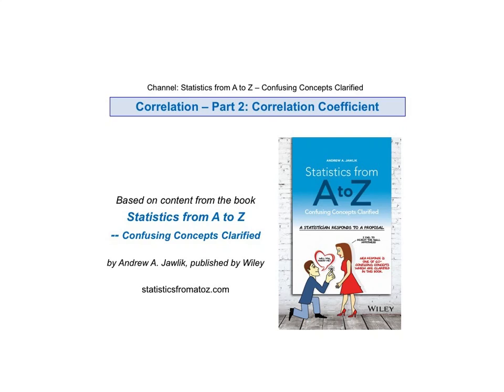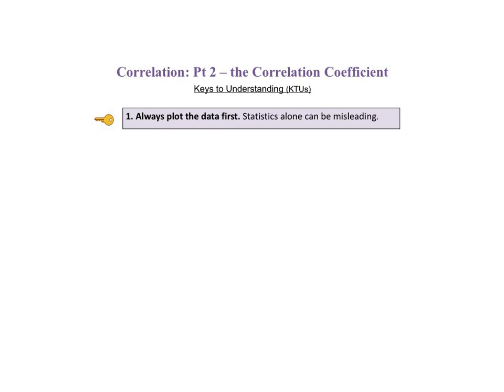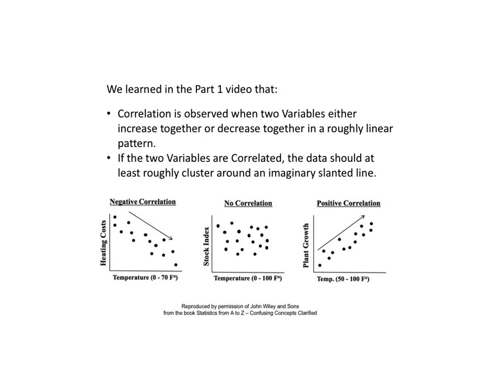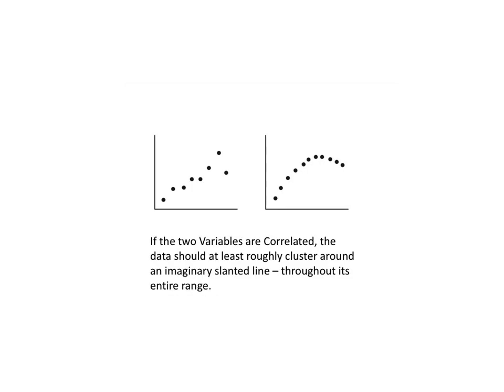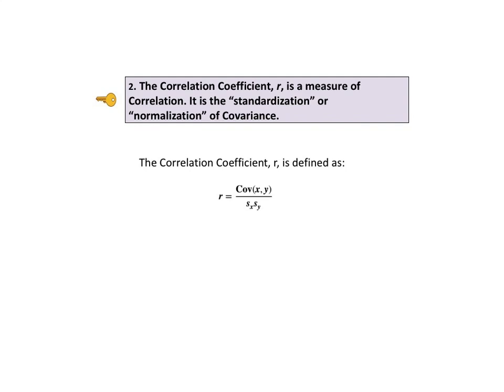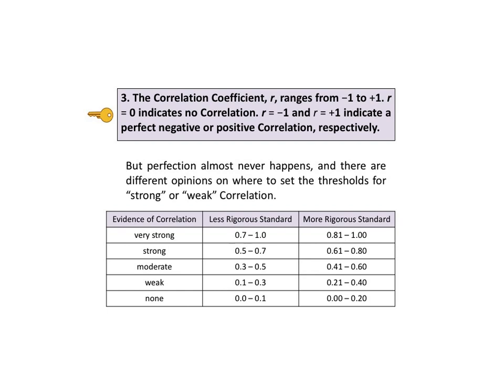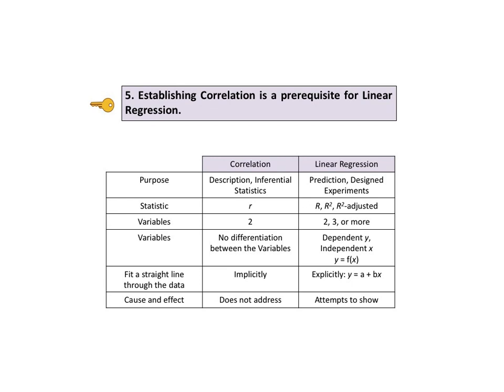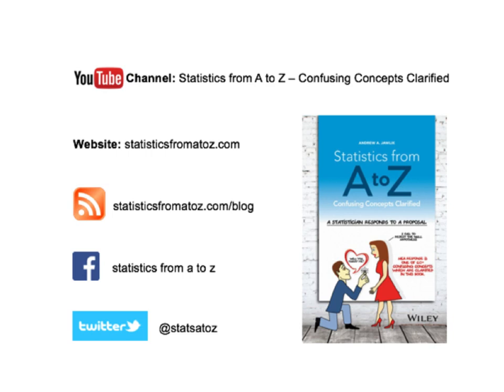Correlation, Part 2: the Correlation Coefficient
Correlation is a prerequisite for Linear Regression. Correlation is measured by r, the Correlation Coefficient. These 5 Keys to Understanding will help you gain an intuitive understanding of the concept.